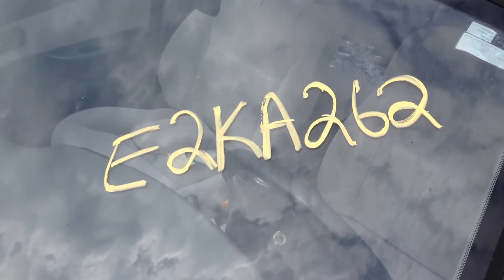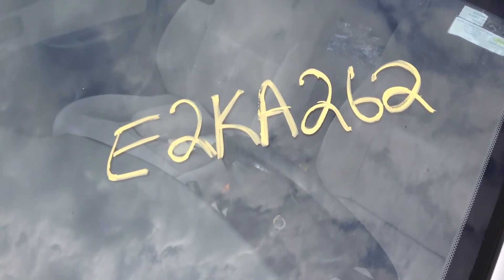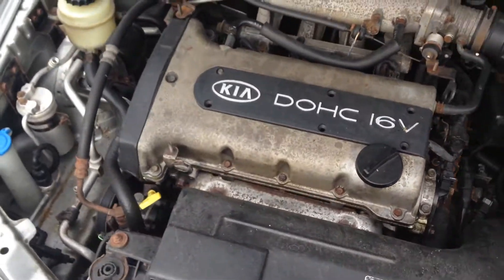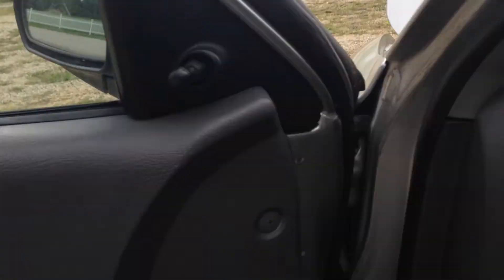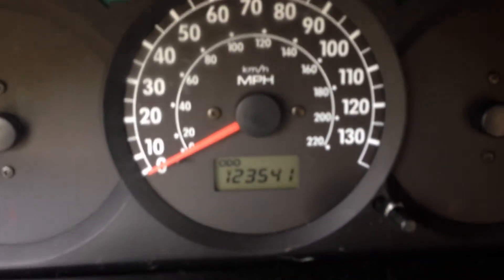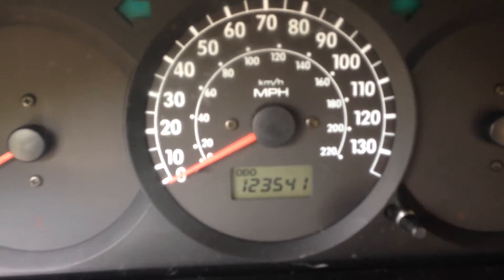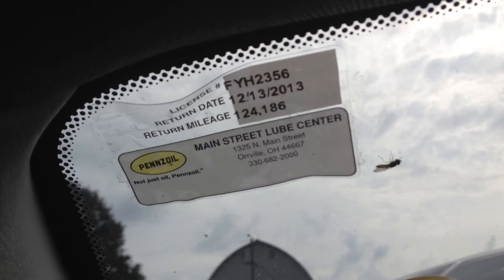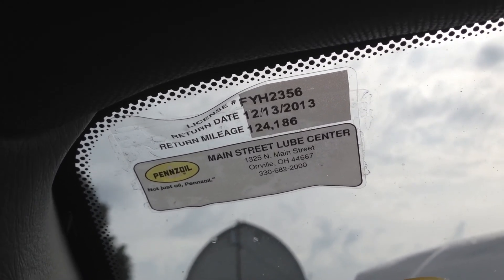E2KA262 2002 Kia Specta Engine Test